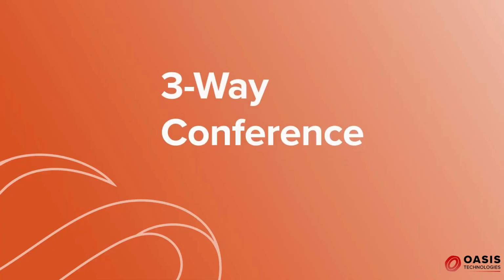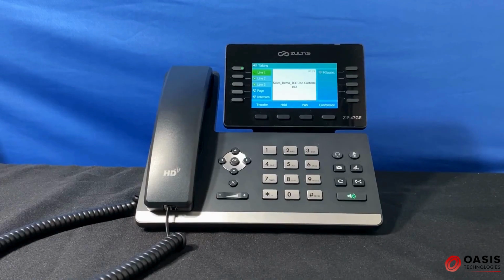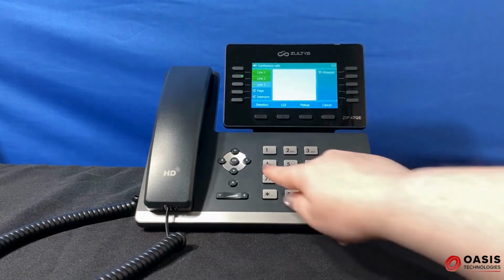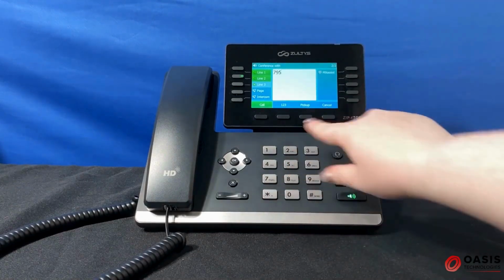Zultys - ZIP 47GE Tutorial